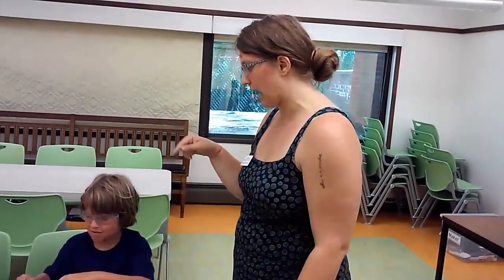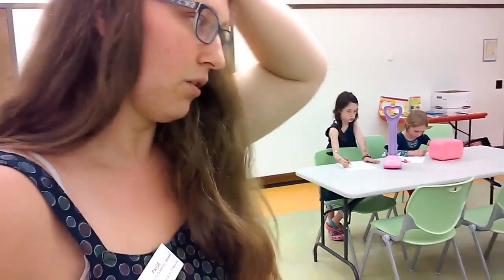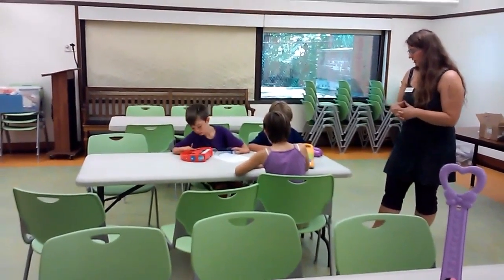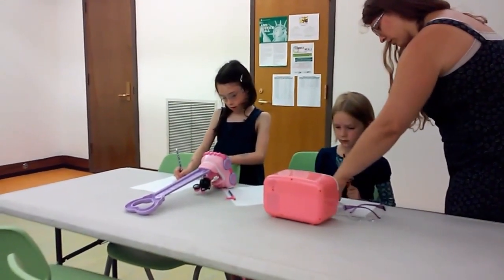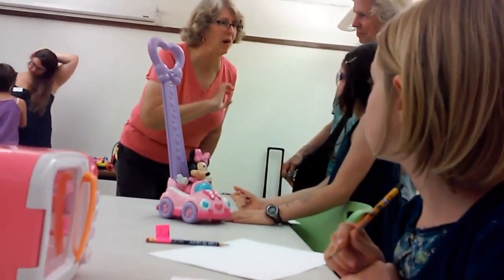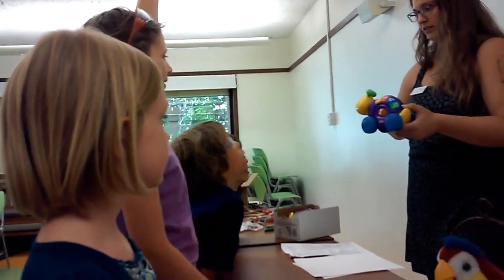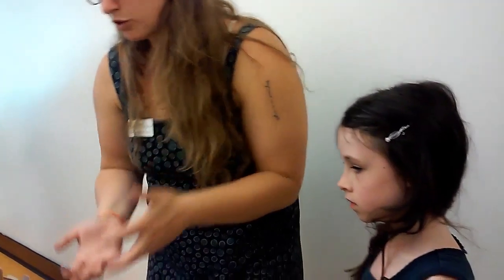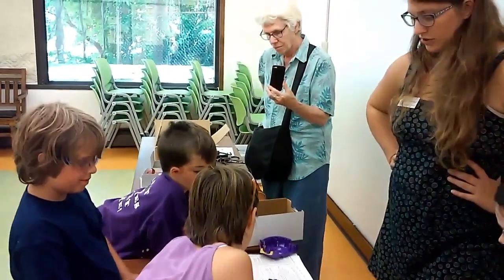Toy Hacking at Brooks Library 8/8/17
What can you do when you take apart some of your favorite toys and turn them into something else entirely? Get a look at some of the things you can do with everyday toys with this installment of Tinker Tuesdays from the Brooks Memorial Library Children's room.